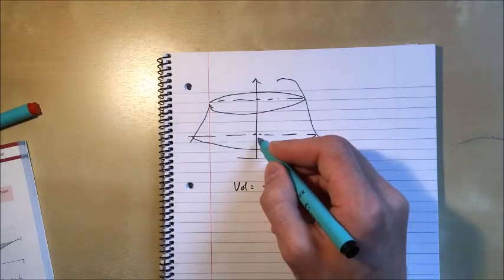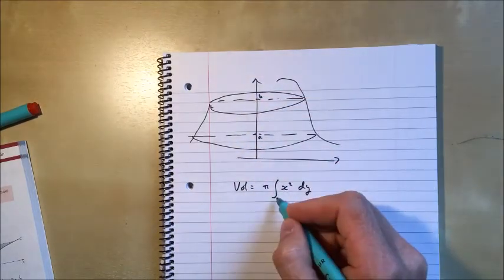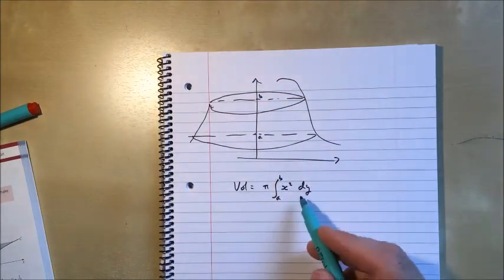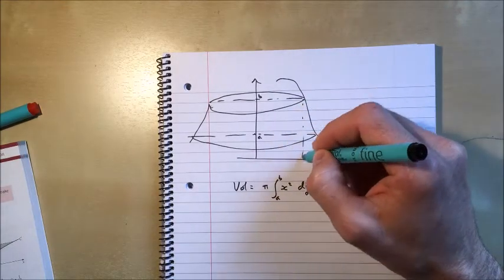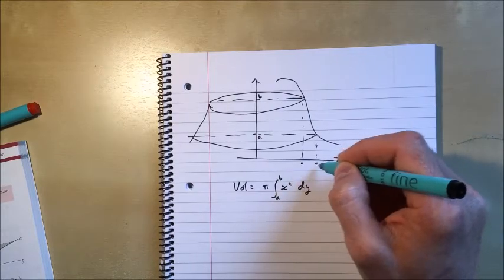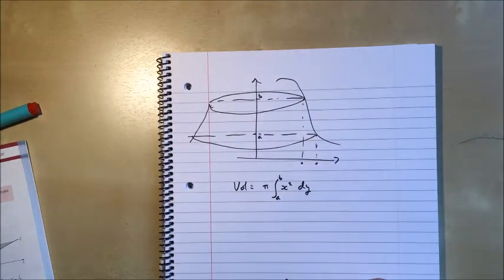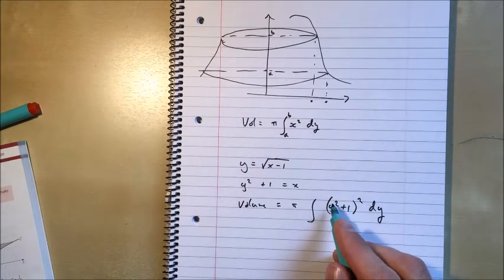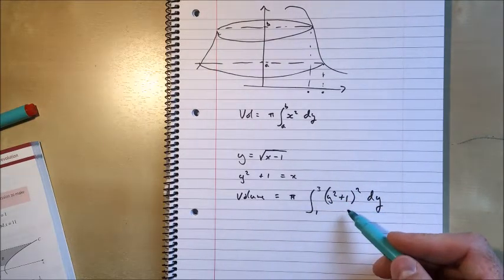2 Volumes of revolution about the y axis Chapter 5 Edexcel Core Pure 1